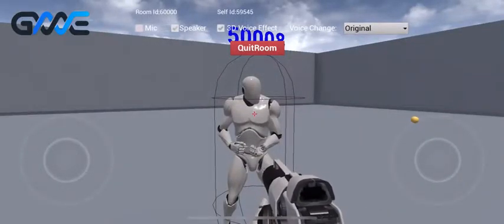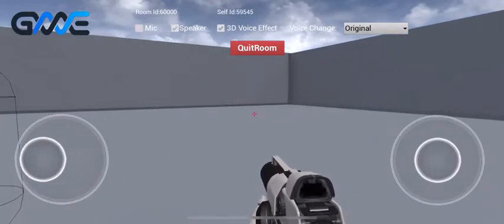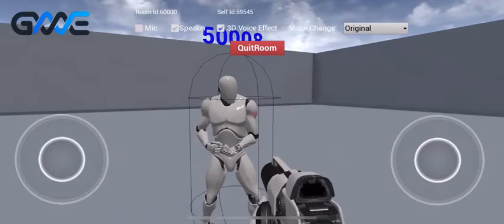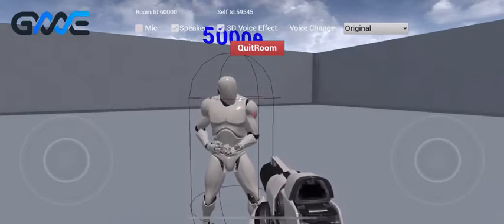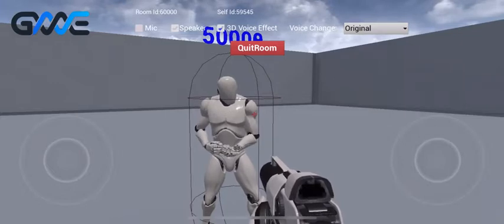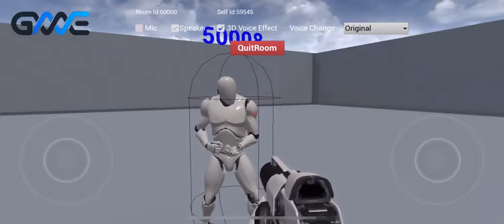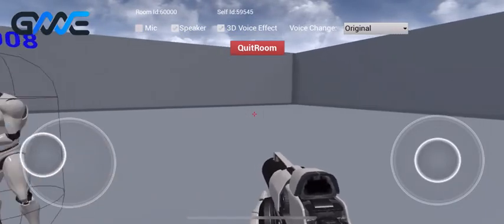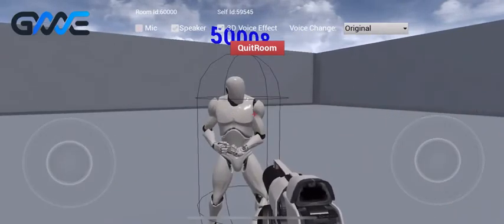3D Audio, Voice Changing & Reverb Effects of Tencent Cloud GME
🤖 The gray robot opposite you is your teammate talking to you through Tencent Cloud GME. 3D audio, voice changing, and reverb are applied in voice chat processing. All voices in the video are from real-time recording of the voice stream sent by the remote player instead of post-production synthesis.

As the demo uses binaural virtual sound field technology, please put on headphones 🎧 for optimal effect.